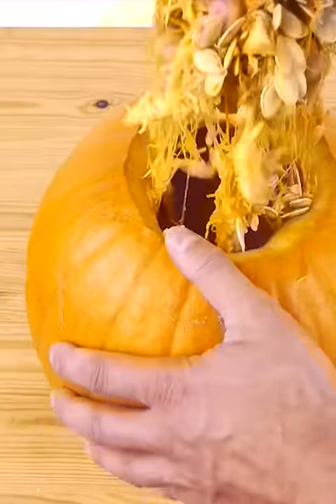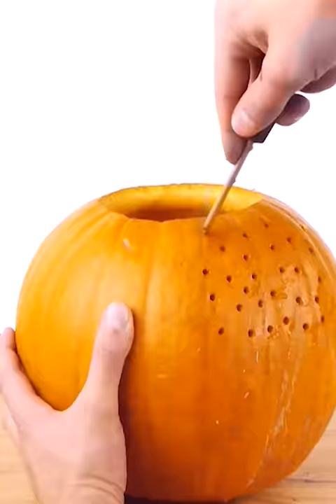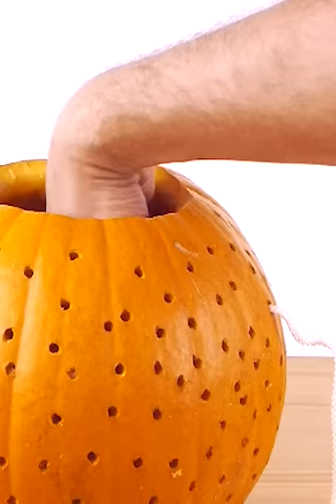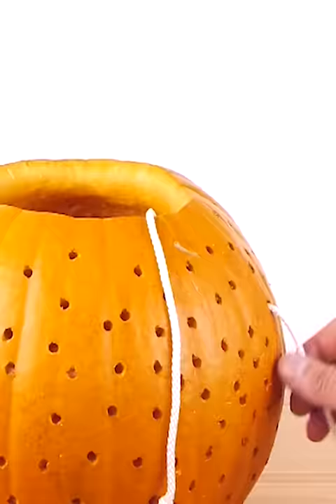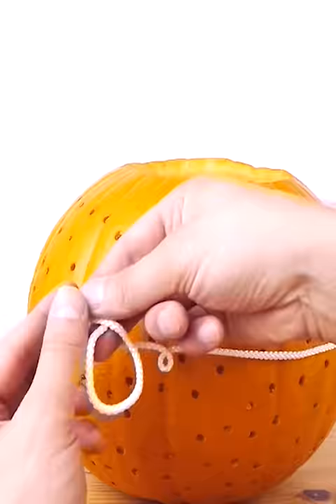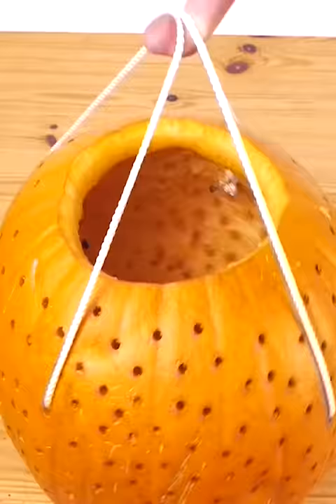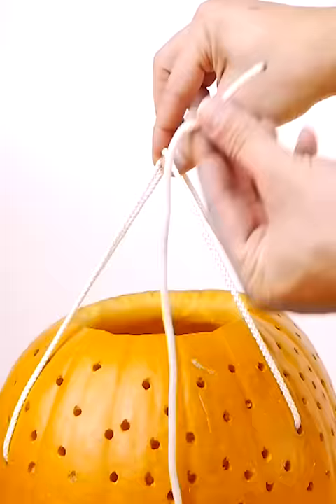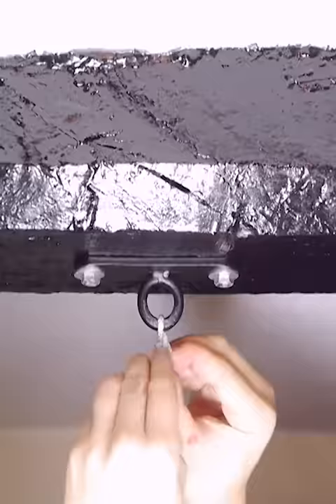Wait For It - Pumpkin Disco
How to make a Halloween Pumpkin Disco Ball. Amazing DIY pumpkin idea for your Halloween party.